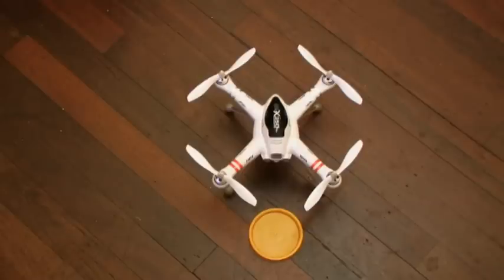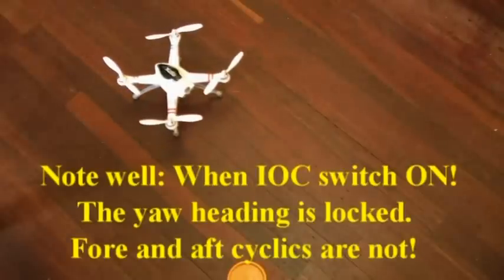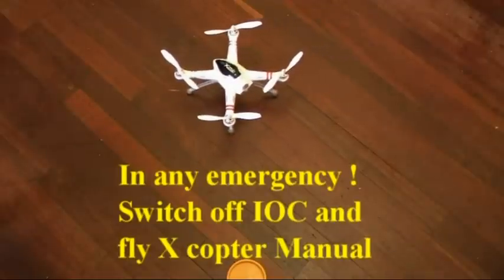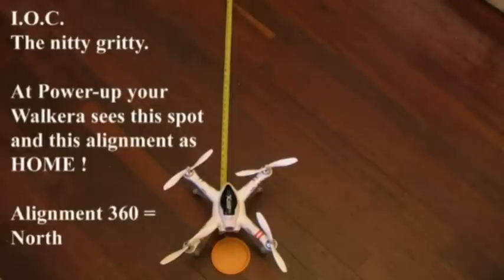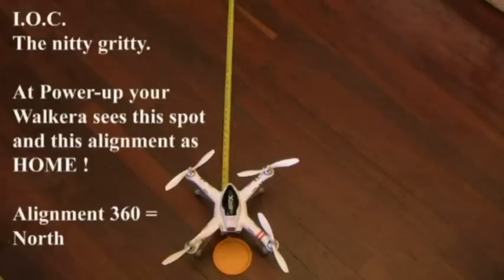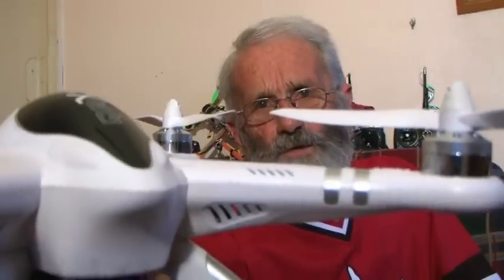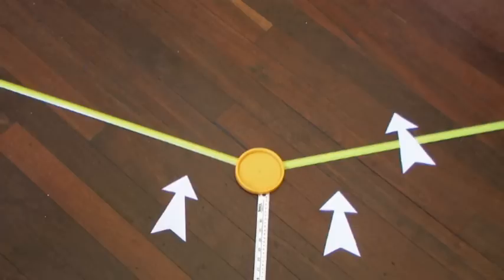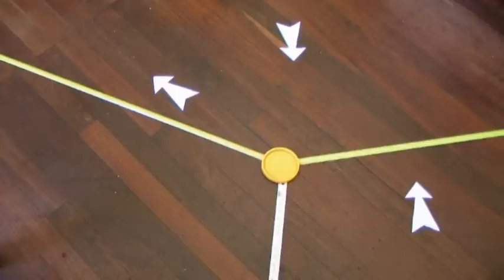Walkera Orientation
Understanding the Rescue Mode I.O.C. Vital for X350 flyers.